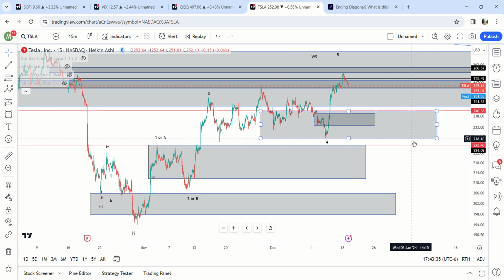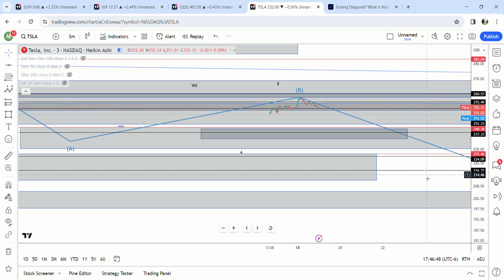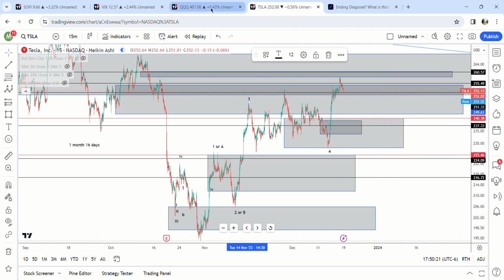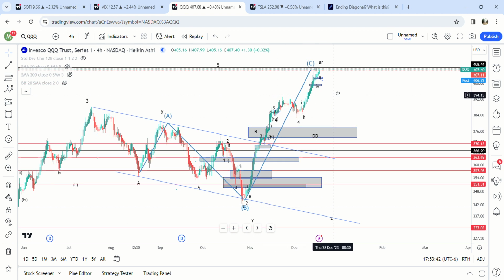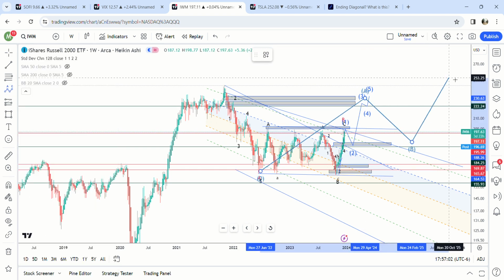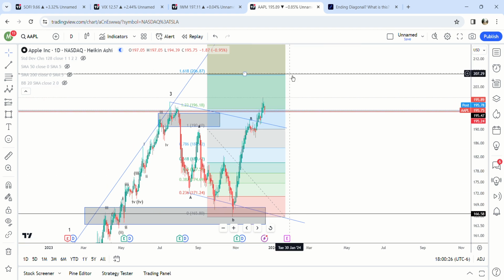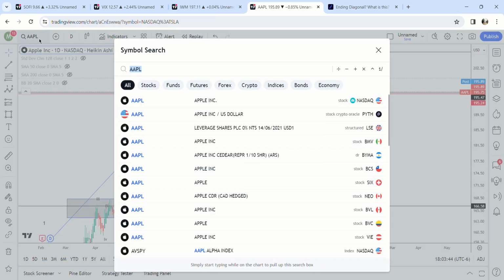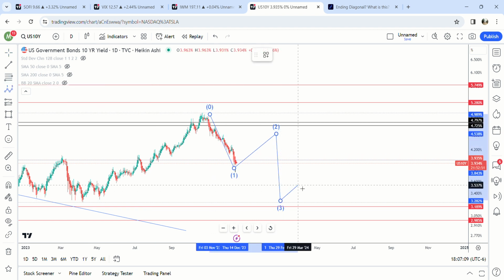Market Update 12/18 | Tech Updates + DXY and Indexes | Buy The Dip Soon?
Key Takeaways
Tesla
- Expecting a dip over the next ten days to anywhere from 217-237.  It depends on what kind flat happens.  If it is a running flat it would retrace to the .78 fib at 237.  An expanded flat could go all the way to 217.  Gap fill at 225 still hasn't been filled.
AMZN
- Hit daily supply today.  Would love to see a second wave pullback over the next couple of weeks, but not sure that will happen.  Overall target for this 5th wave is 167.  If it were to pullback to the .5 fib (very unlikely) then that would be a buy all day.
NVDA, META- Looking for the C wave to play out here soon, and then that will be a buy.
AAPL
- Looking for the C wave to play out down to a minimum of 178 and potentially 156.
MSFT
- Potential 4th wave finishing at 356 right into demand and gap fill.  Would be a buy the dip for the 5th wave higher.
DXY
- Looking for a retrace back to 104.50+ soon
QQQ
- Potentially in a B wave. If so I would look for a move to test 400 soon.
SPX-
About to hit daily supply resistance at 4770.  Would look at a pullback from there.  Target potentially 4400 gap fill and daily demand.